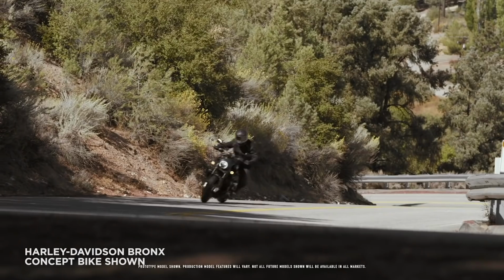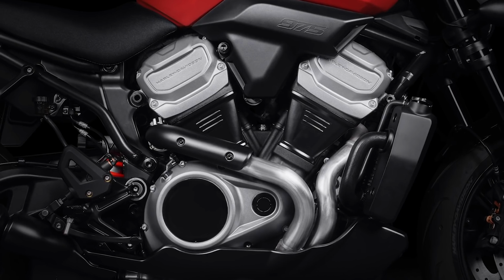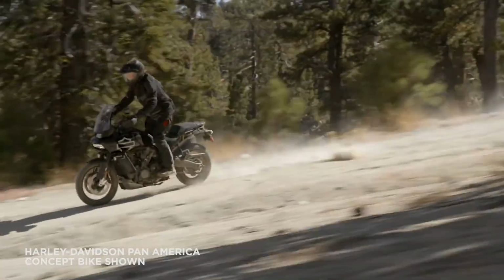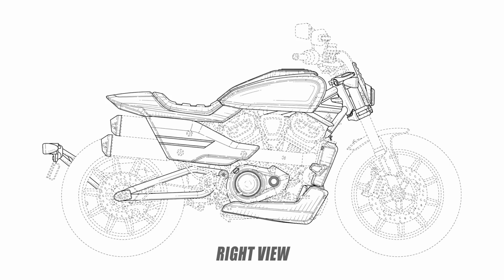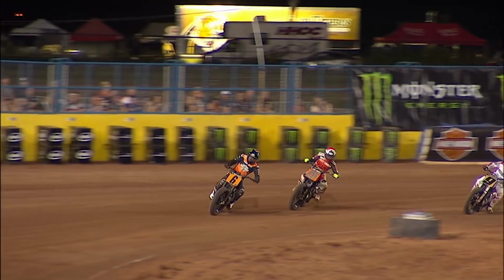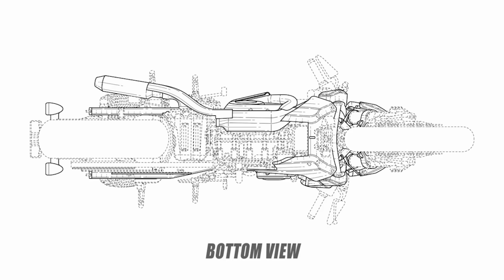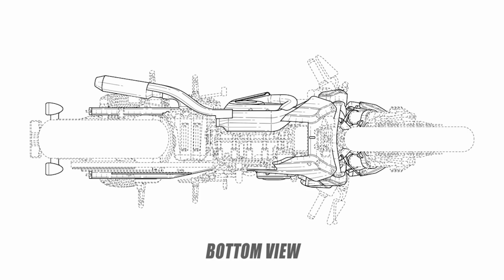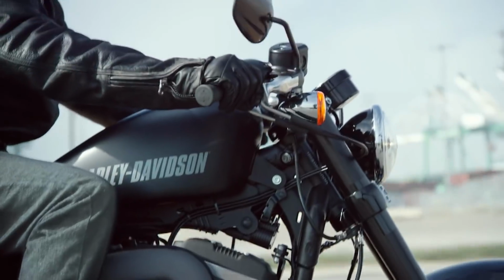HarleyDavidson Cafe Racer & Flat Tracker Coming In 2021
According to recent filings at the European Union Intellectual Property Office, Harley-Davidson will be launching two new models, one a cafe racer and the other a flat tracker.